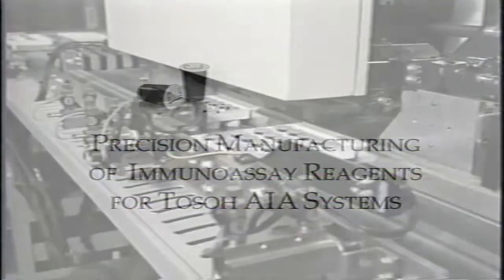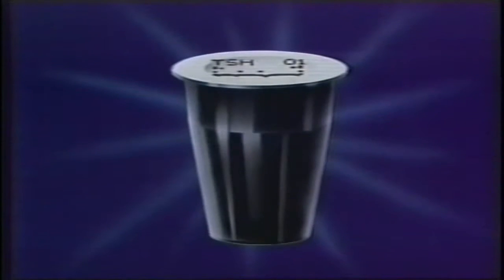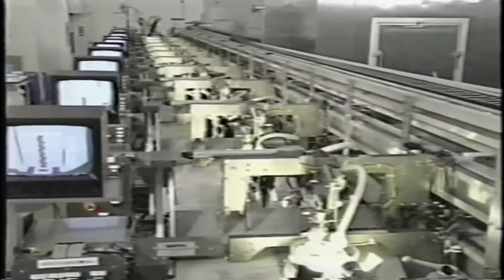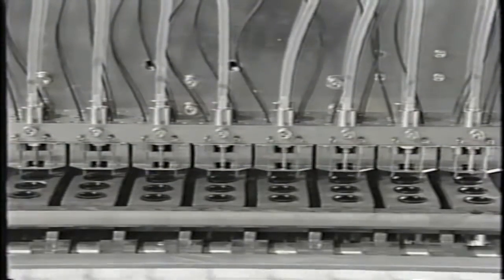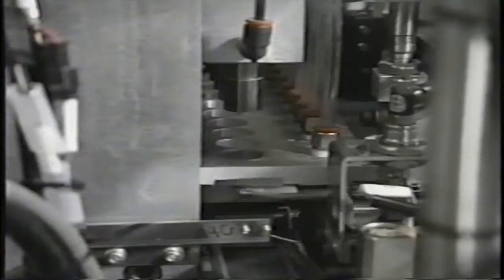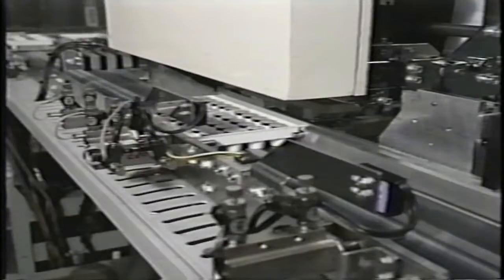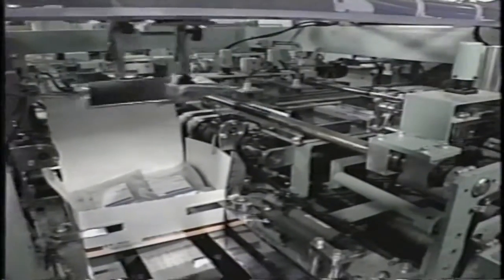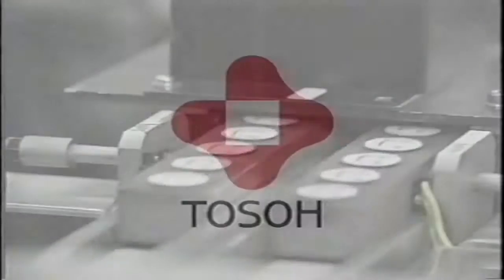Tosoh AIA Reagents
Immunoassay Reagents: Tosoh Unit Dose Test Cup Technology provides Common Immunoassay Reagent. Tosohs AIA-PACK test cup immunoassay reagent format works with every Tosoh AIA Automated Immunoassay System. Tosoh's standardized test cup format ensures consistent performance every time.

Reagents are interchangeable, so laboratories with more than one Tosoh system can use the same reagents. Transition between systems is seamless, ensuring consistent results and efficient, economical operation for the laboratory.